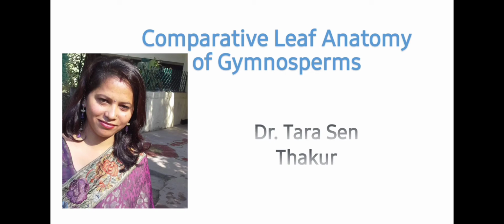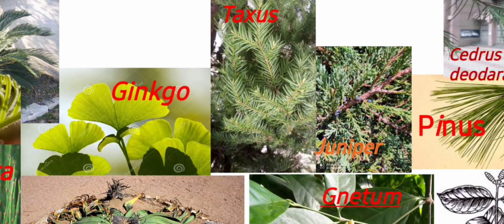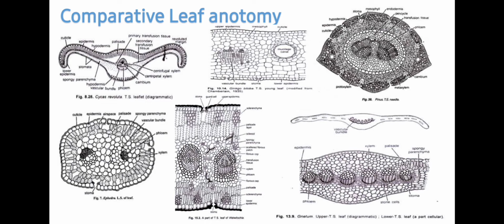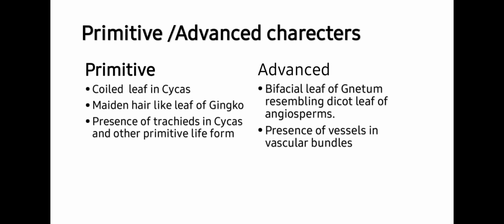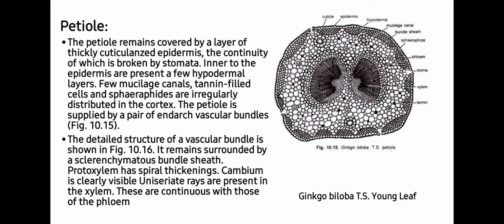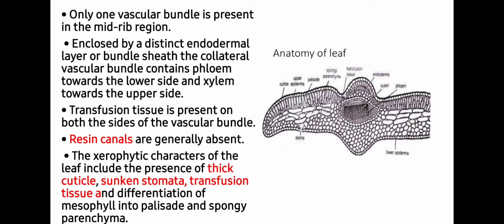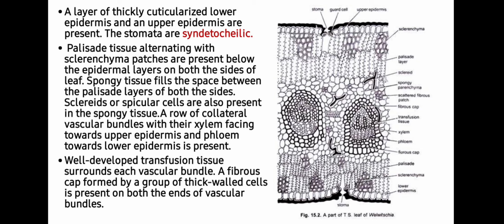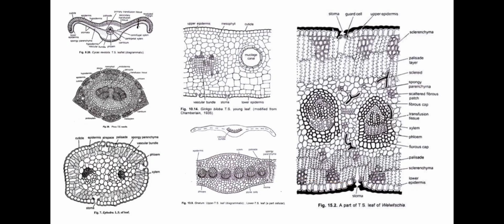Comparative Leaf Anatomy of Gymnosperms.